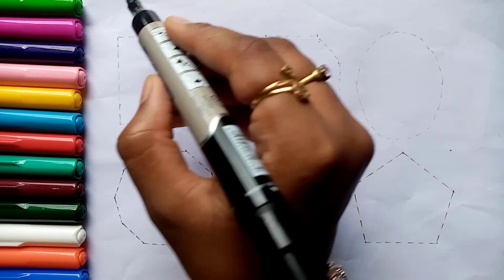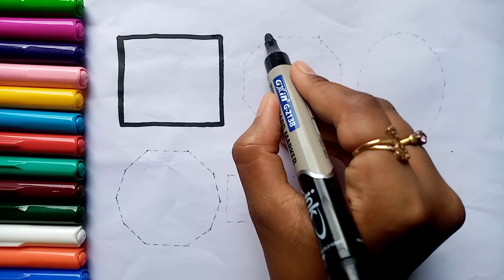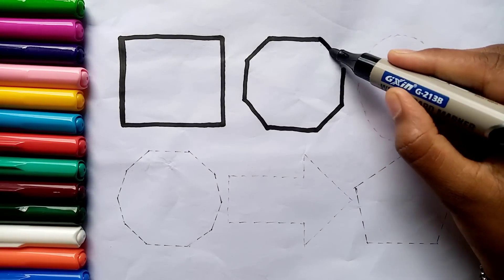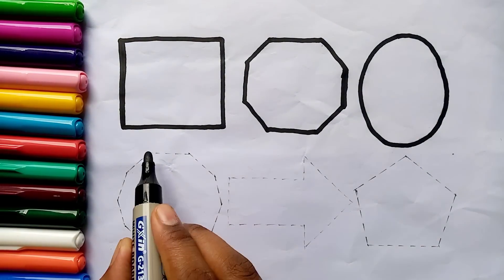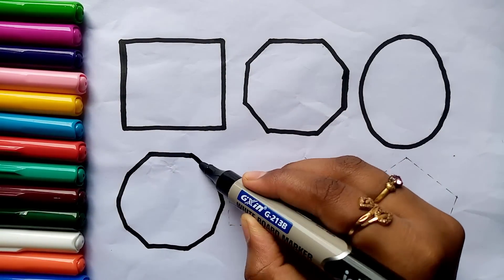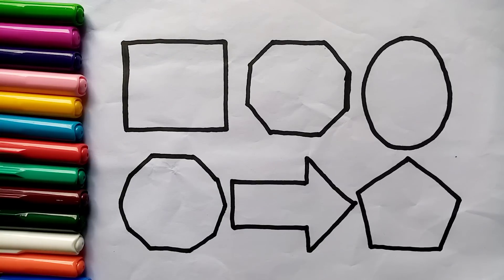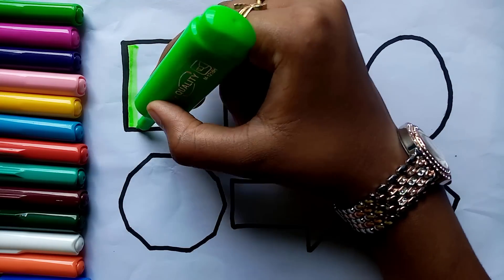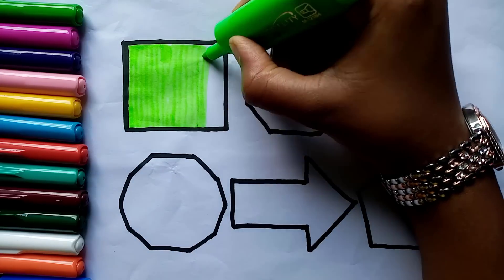Shapes drawing for kids, colors for toddlers, Learn 2d shapes | Preschool Learning,Educational Video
right triangle
Triangle
octagon
oval
Circle
heart
star
Pentagon
square
shapes
heptagon
rhombus
parallelogram
trapezoid

learn shapes
shapes drawing
draw shapes
shapes color
learn colors
2d shape colors
2d shapes
kids drawing